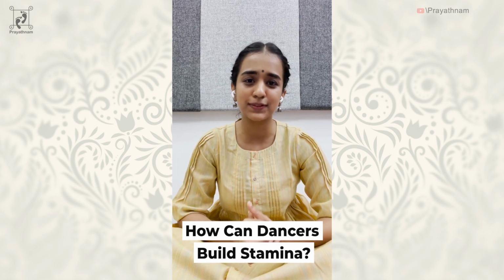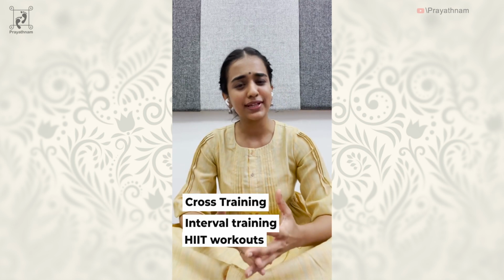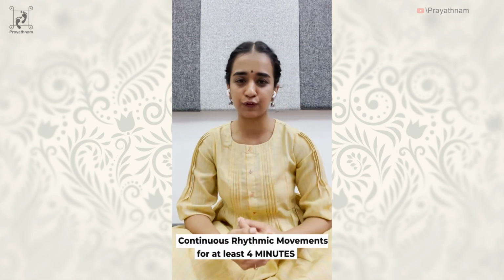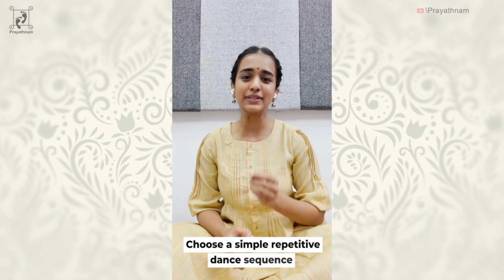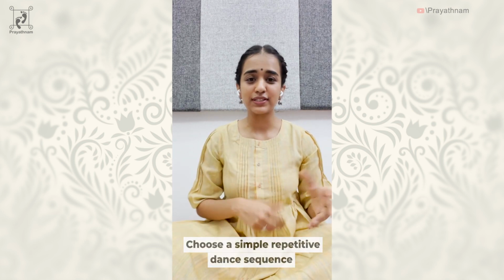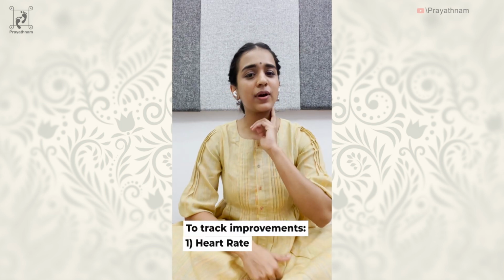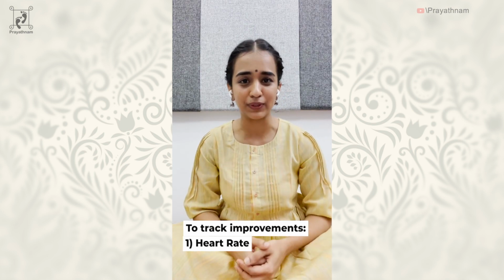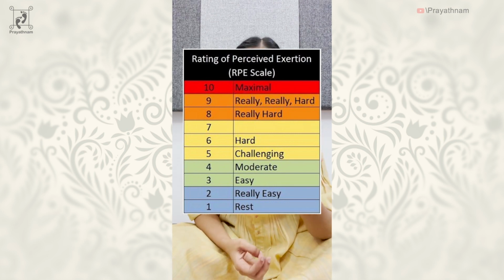PHYSICAL FITNESS FOR DANCERS | Smt. AKKSHITHA SURESH | PRAYATHNAM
Dance by itself is a Yoga which involves the sync of body, mind and soul together. But, the increasing challenges in the modern world and the changes in the life and food style demands a dancer to keep the physique  fit for a long runthrough.
Smt. Akkshitha Suresh, a young dancer and disciple of Smt. Mrudula Rai, talks on the importance of Physical fitness for a dancer based on research work. Three areas are covered in this video,  Warmup, Stamina and Joint Alignment for a safe Aramandi.
She also demonstrates some exercises for gearing up the body, certain adavu combinations for building stamina and body alignment for a natural half-sitting poture.

ABOUT PRAYATHNAM
Prayathnam is a forum of young committed dancers and dance teachers dedicated to the idea of 'sharing' the knowledge of both the theory and practice of dance as a medium. We strive to reach out to the dance community, enthusiasts and anyone else interested in the quest to better understanding of the art.
Objectives of Prayathnam
To broaden the scope of learning by conducting workshops amidst seasoned and experienced professionals.
 To institute a diploma course for 1-6 levels with specific syllabus and assessment with graded certification given by Prayathnam and recognized by a reputed body.
To institute scholarships awarded by Prayathnam to the most serious student and best performers of the year in performance and theory.
To make provision to facilitate compilation of theory notes to be used for advanced students of dance.
To draw guidelines on the requisites of a dance school recognized by Prayathnam
 To go to local schools and rural areas to conduct workshops, lecture demonstrations and quiz competitions.
 To collate a database for existing songs and their lyrics with their respective inferences.